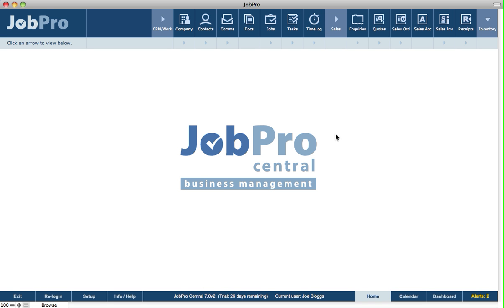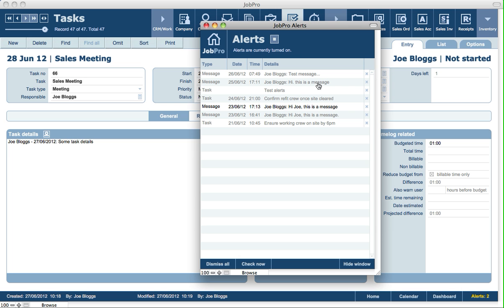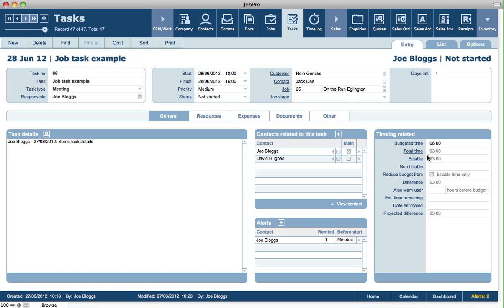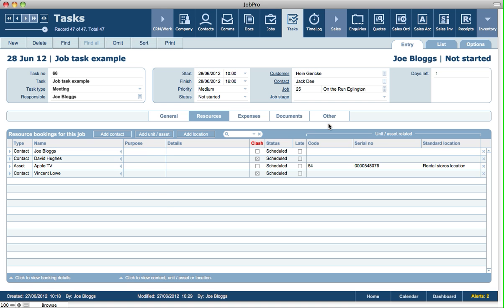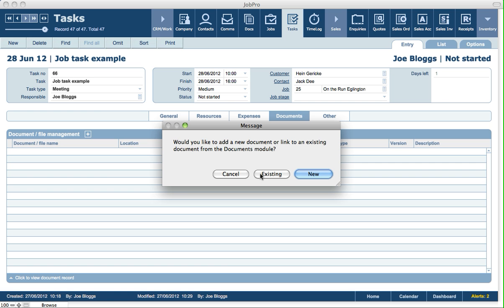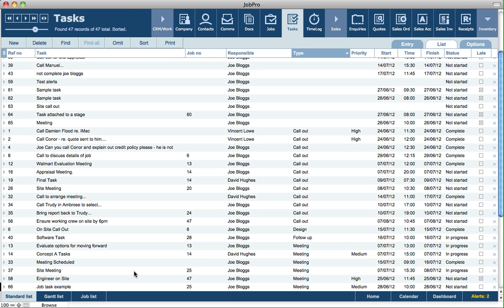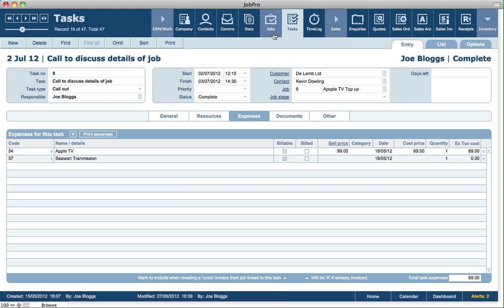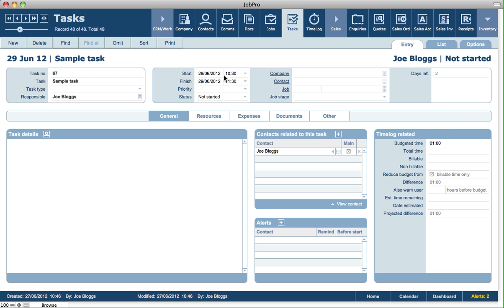Module Tasks Overview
Module Tasks Overview in JobPro